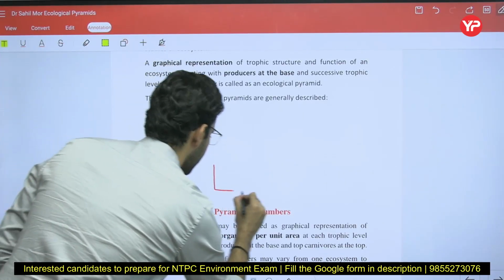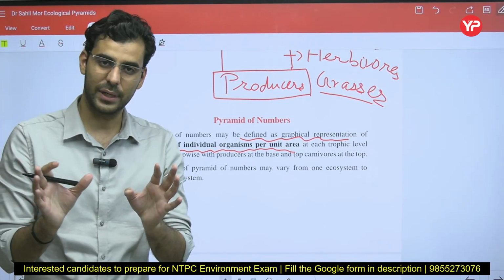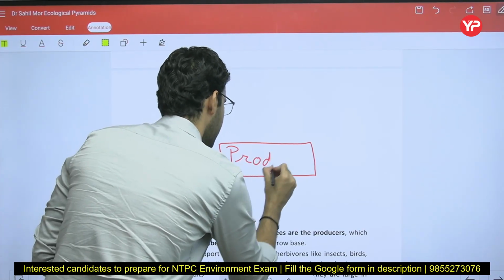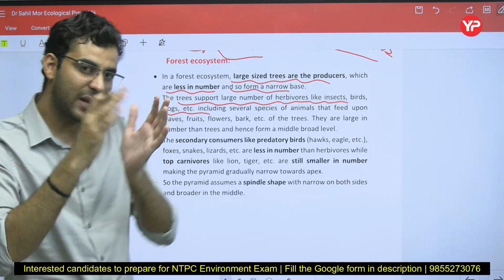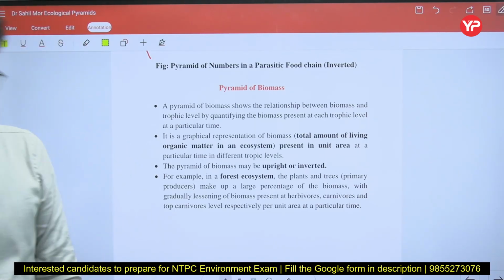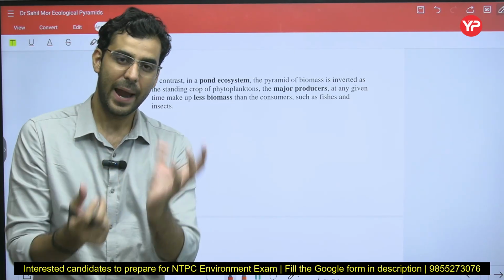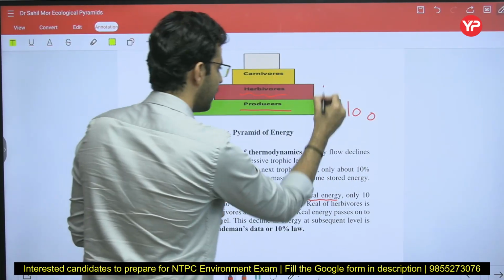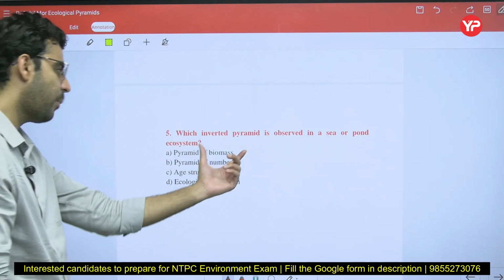Lecture -3 Ecological Pyramids for NTPC AO Environment Written Exam Preparation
Lecture -3 Freshwater Ecosystem for NTPC AO Environment Written Exam Preparation

Interested candidates to prepare for environment/Pollution Board Written Exam | fill the Google form